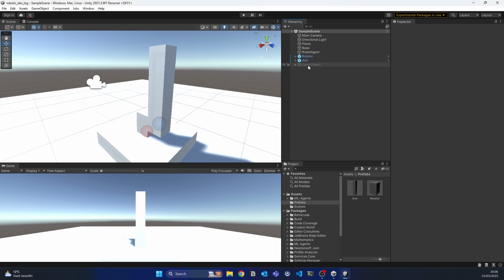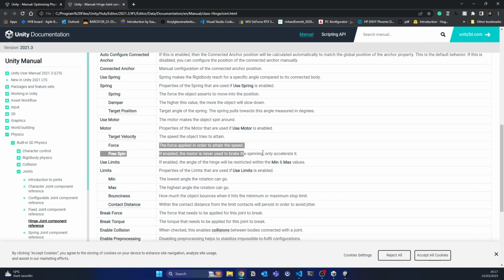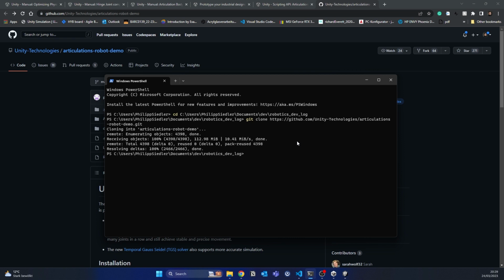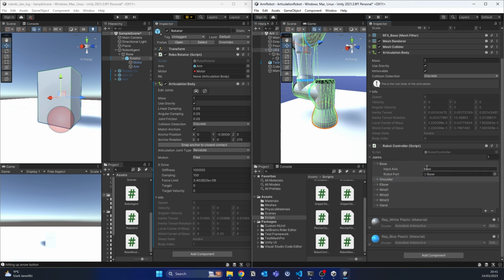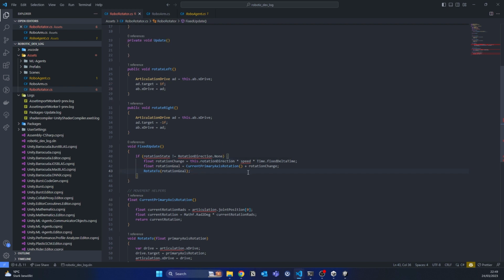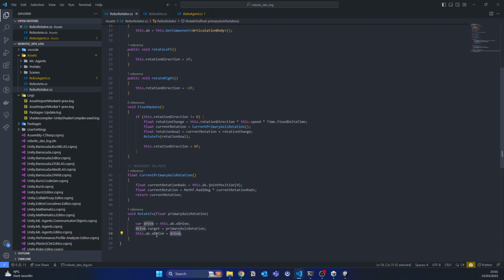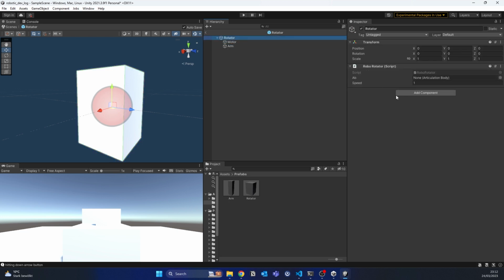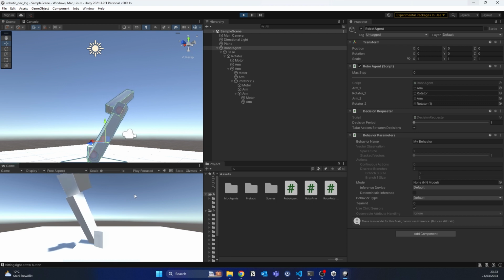AI & Robots - Devlog 03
This is the third session of my AI & Robots Devlog. I'm building up a suite of robots that can be trained to learn and solve various tasks using Reinforcement Learning as part of the ML-Agents package in Unity.